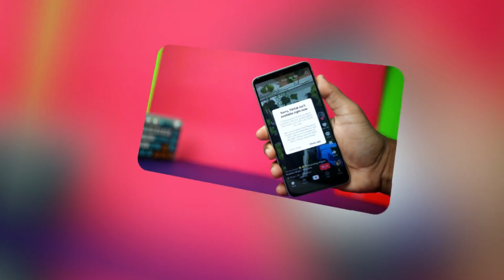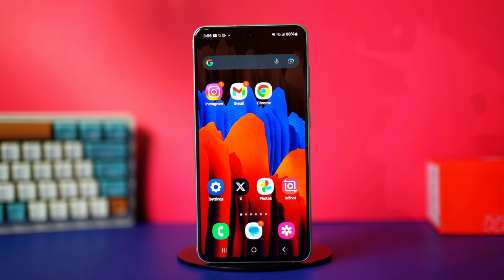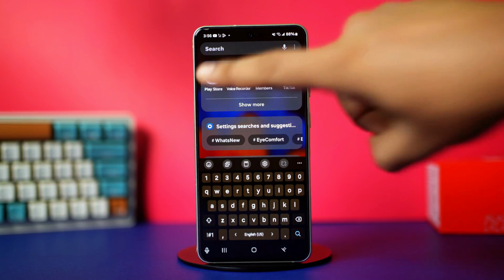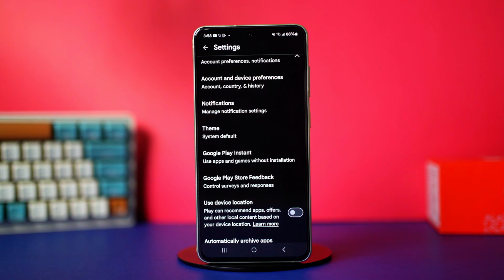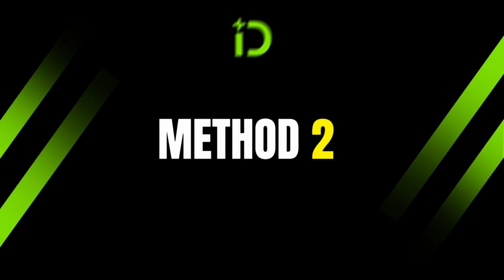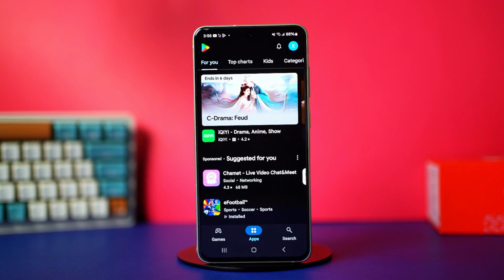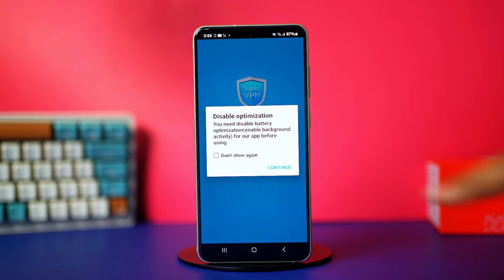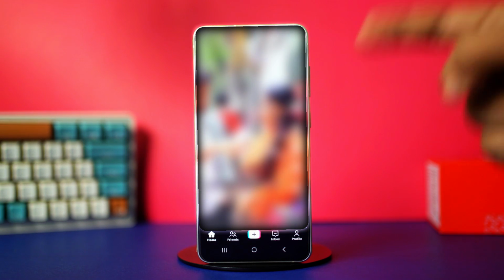How To Fix the "Sorry TikTok Isn’t Available Right Now" Error On Android | Fix TikTok App Problem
Getting the TikTok not available error? Don’t worry! In this video, I’ll guide you through how to easily fix the TikTok showing “Sorry, TikTok isn’t available right now” issue step by step. Whether you’re facing TikTok not available errors or experiencing other TikTok app problems, this detailed guide will help you resolve them quickly. By following these simple steps, you can fix the sorry TikTok isn’t available errors on your Android device and get back to using TikTok without any hassle.

So there’s no need to roam around or stress, watch this video now! Thanks a bunch for visiting here!

00:01- Video Intros
00:19- Method 1: Change Playstore Region
01:08- Method 2: Use a VPN
01:57- Method End